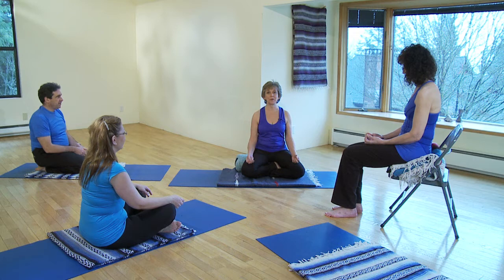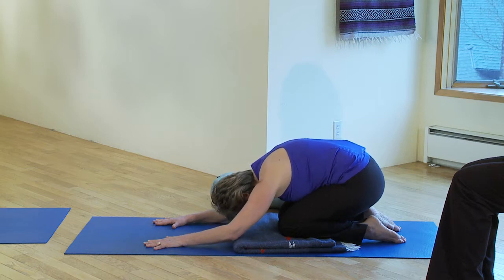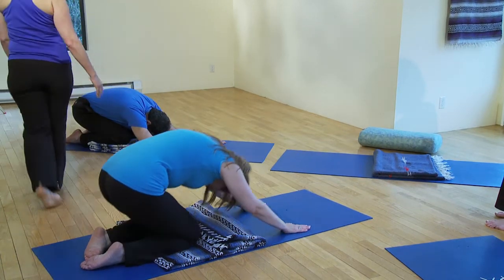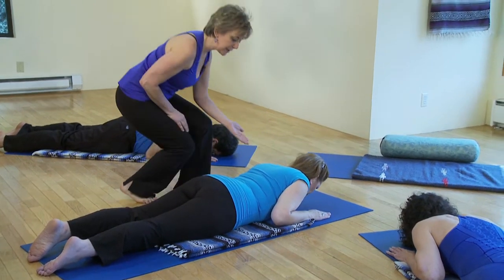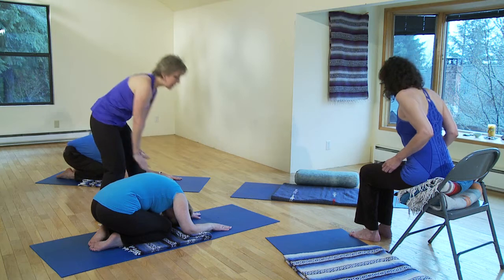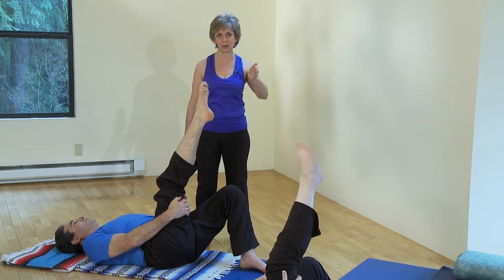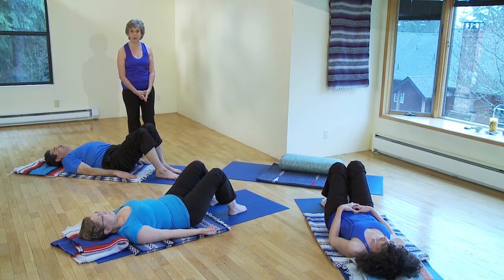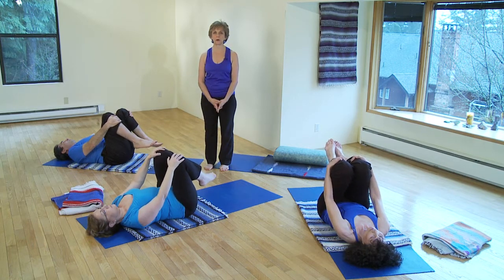MS Yoga Lower Back